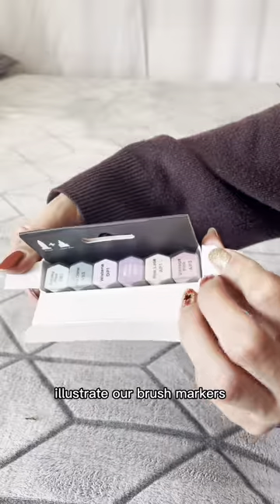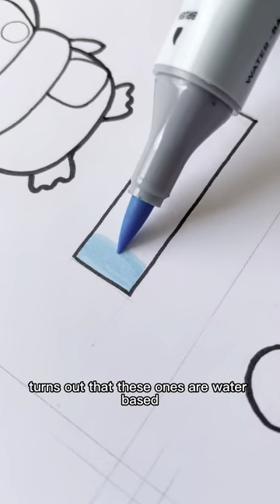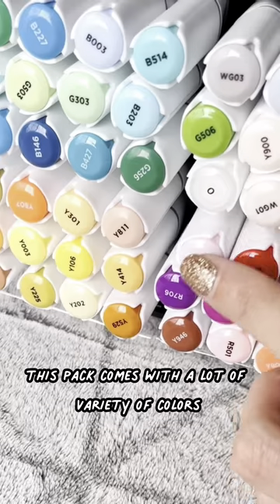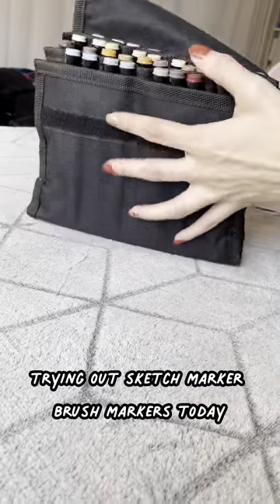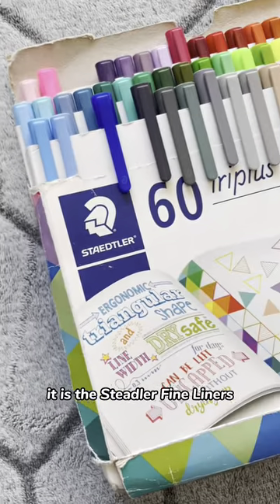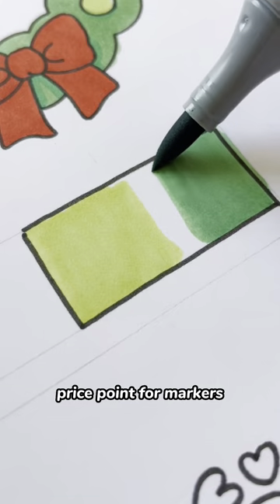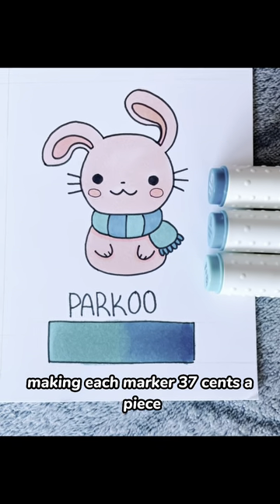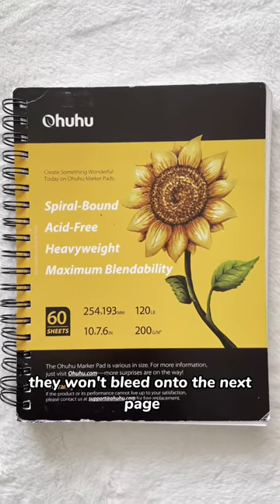Art Supply Review TikTok Compilation Pt.3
Thank you all for supporting me this year!!
• Spectrum Nior
• Art-N-Fly
• Artist Loft
• Arteza
• Posca
• Artify
• Arttx Acrylic Markers
• Ohuhu Brush Markesrs
• Caliart
• SketchMarker
• Winsor Newton
• Blick Studio
• Staedtler Liners
• ArtBeek
• Ohuhu Liners
• Copic Markers
• Mystic Gem Sharpies
• Weisbrant
• Parkoo Markers
• Typo Markers
• Parkoo Lining pens
• Copic Liners
• Ohuhu Marker Pad